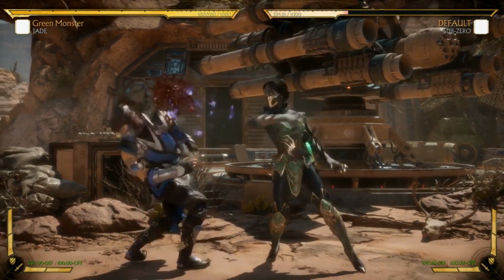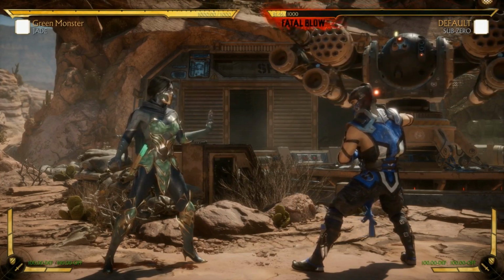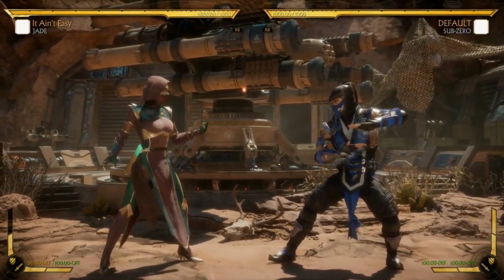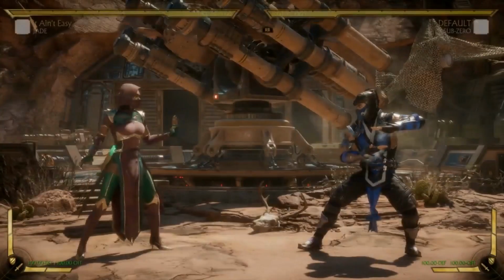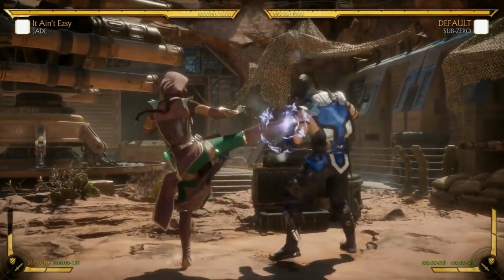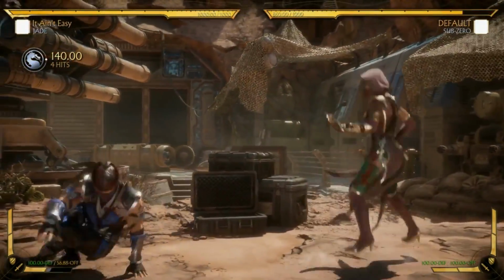Mortal Kombat 11: Pro Jade Combo Gameplay with NetherRealm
A deep dive into the combat mechanics of Jade with NetherRealm.